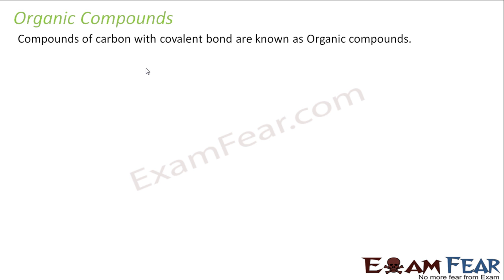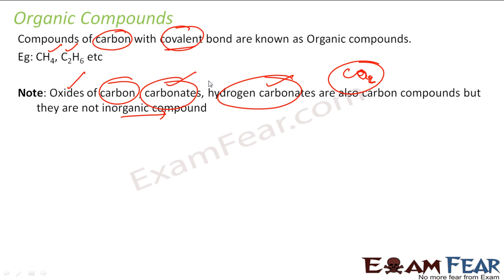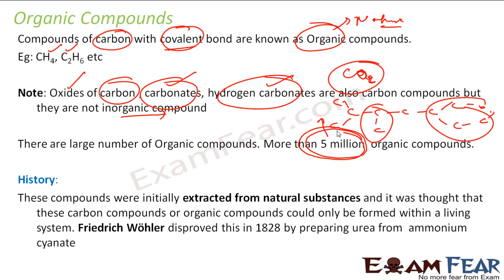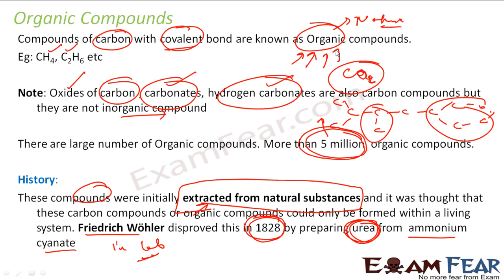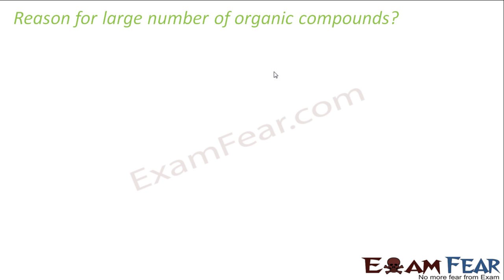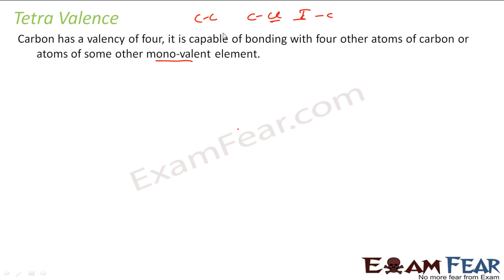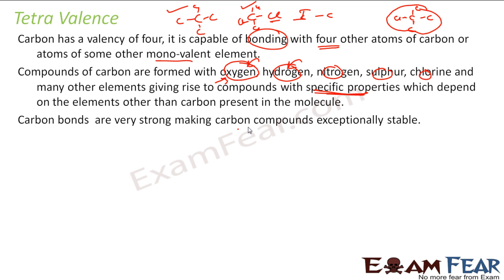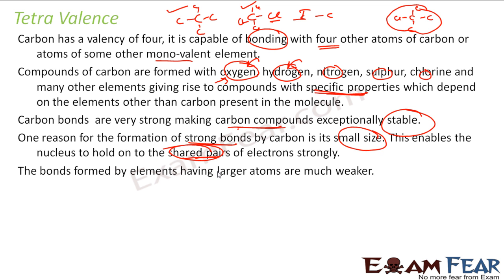Chemistry Carbon & Compounds part 9 (Organic group) CBSE class 10 X